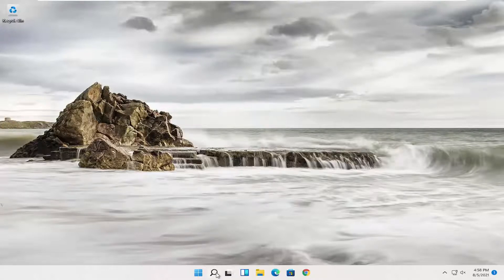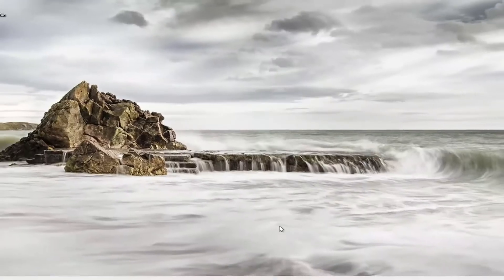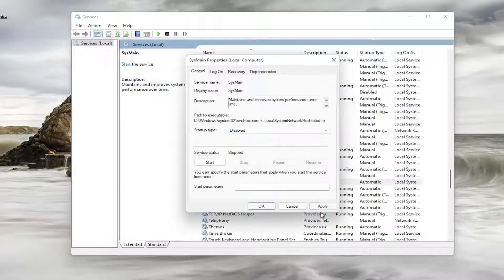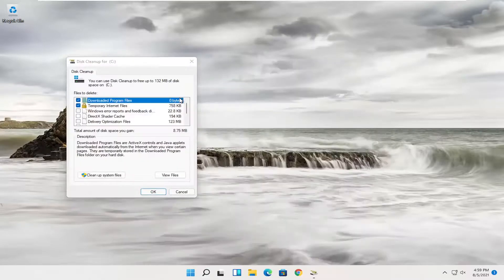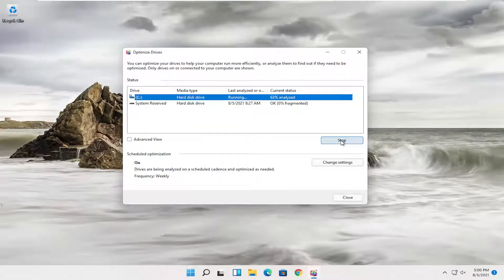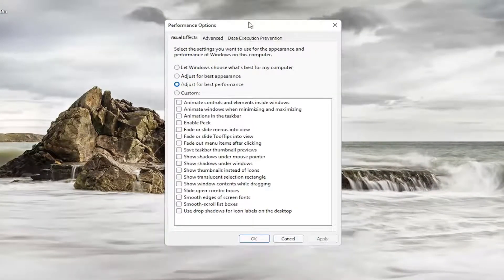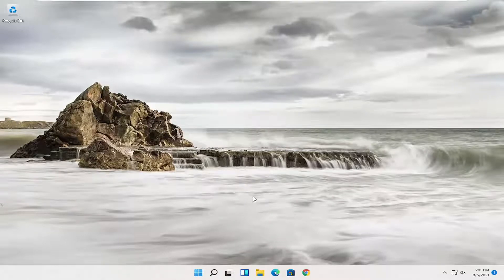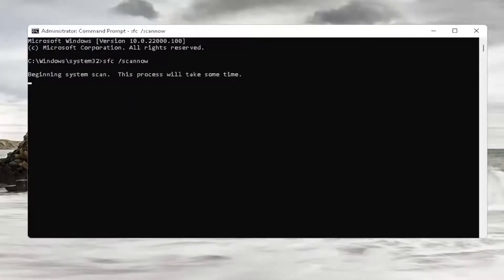How to Speed Up Samsung Laptop with Just a Few Clicks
Issues addressed in this tutorial:
Samsung laptop slow performance
Samsung laptop slow startup
Samsung computer unboxing
Samsung computer not turning on
Samsung computer hard drive
Samsung computer laptop